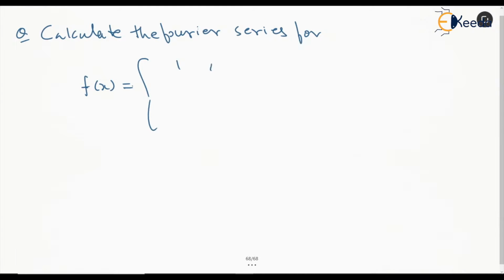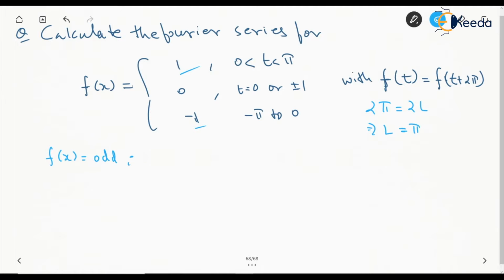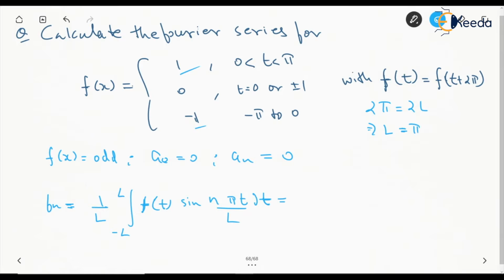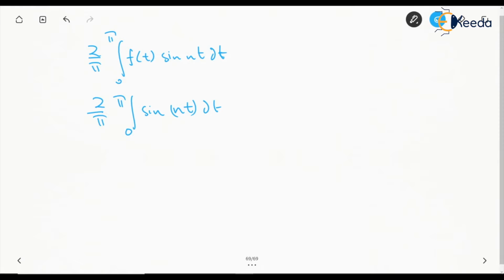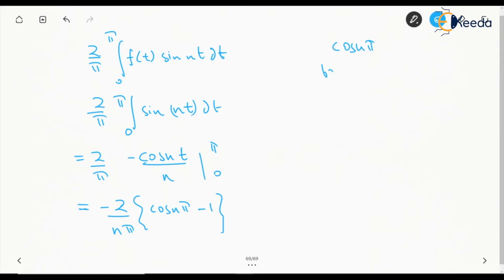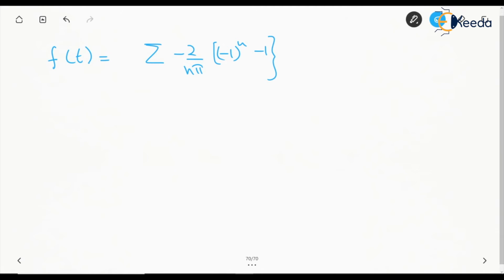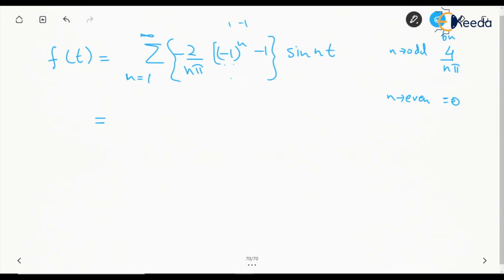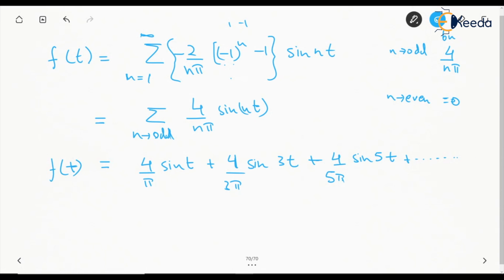FOURIER SERIES QUESTION 1